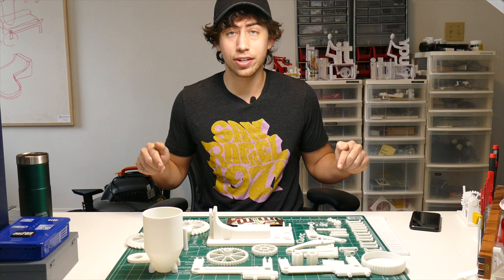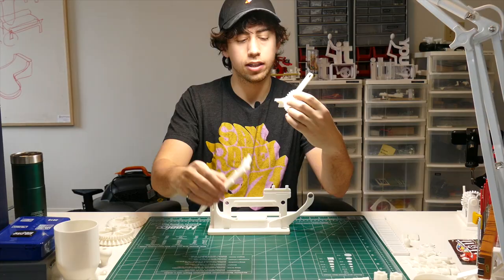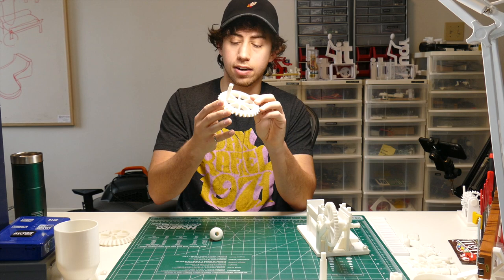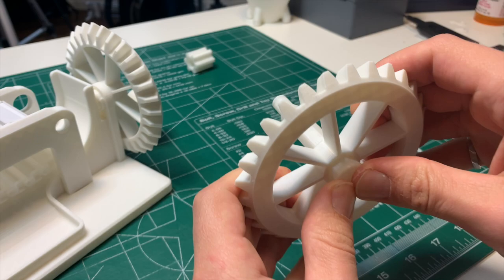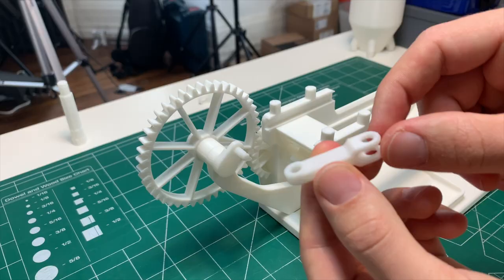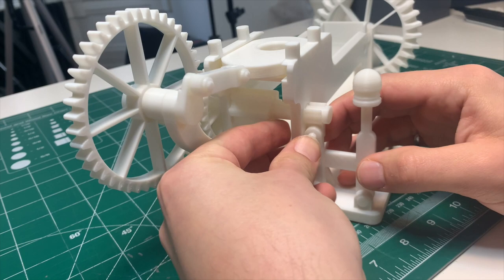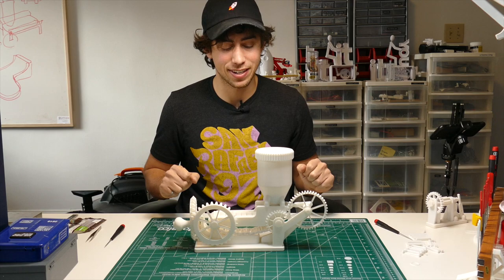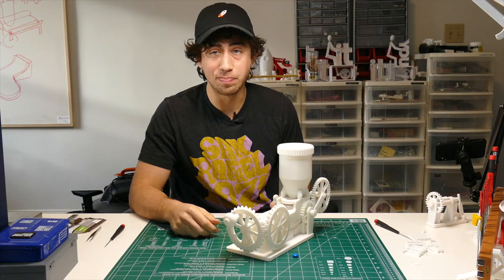3D Print Your Own WILDLY Over-Engineered Candy Dispenser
This piece is called the Love Conveyor, and nothing demonstrates love like small bits of chocolate coated in delicious, colourful candy.  Dubbed (by its creator) the most overly complicated and overly engineered candy dispenser, maybe ever invented; this unique kinetic sculpture lives a double life- it also has the added function of dispensing candy.

This sculpture was designed using Solidworks.  The main engineering challenge for this project was to create a decoupling clutch mechanism so the conveyor could spin independently from the candy dispensing mechanism.  This allows all the candy on the the conveyor belt to be cleared into the candy dish without more candy being dispensed.  This means lots of 3D printed gears, including bevel gears and spur gears, and a 4 bar linkage to control the clutch. This is so much more than a candy dispenser! It also serves as demonstration of how you can 3D print functional mechanical mechanisms with style and ease.

The file download is available here and can be 3D Printed without the need for any tools:

Or if don't have a 3D Printer, it can be purchased as a kit or fully assembled here:

**SHOUTOUT**
The filament for this project was provided by Digitmakers - A great company, run by great people, who know the 3D Printing industry very well.  I cannot recommend them enough. Check em out here: